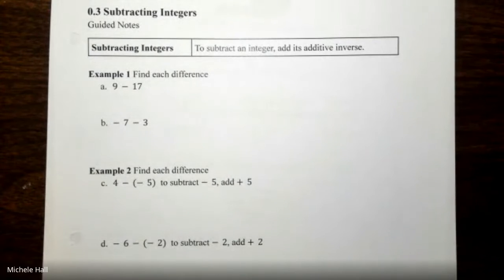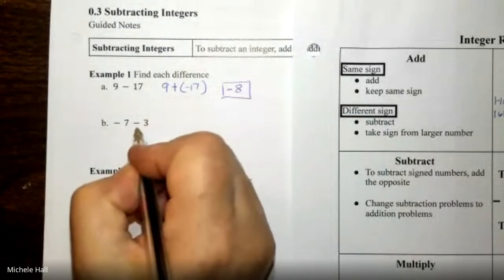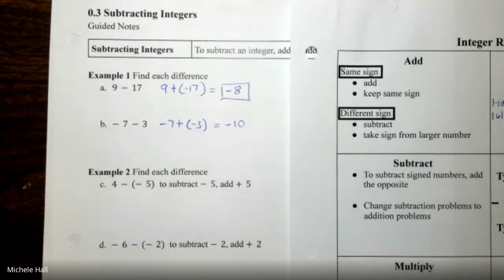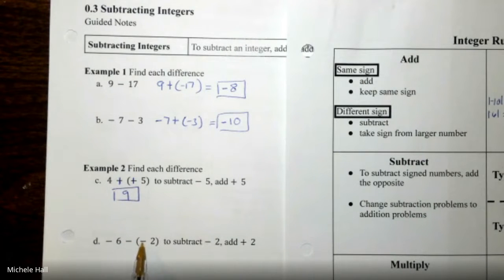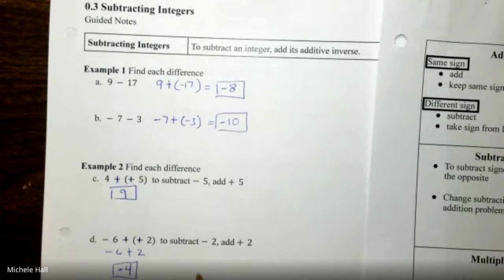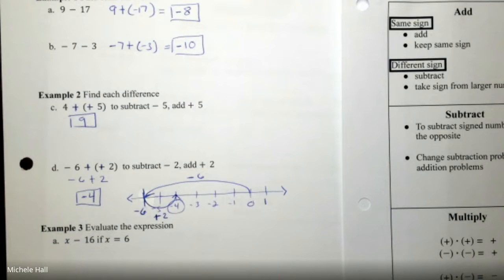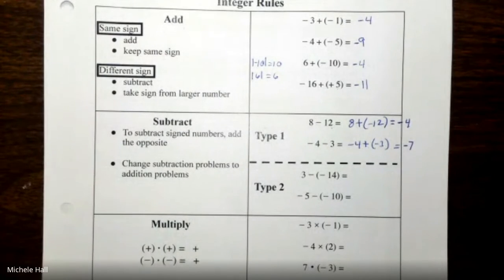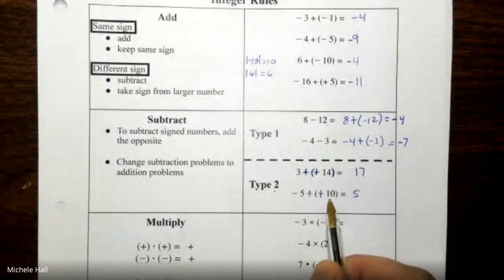0.3 Subtract Integers